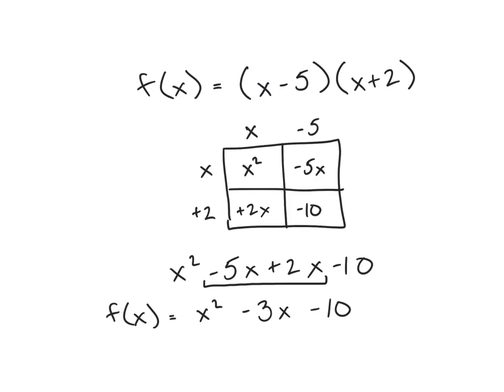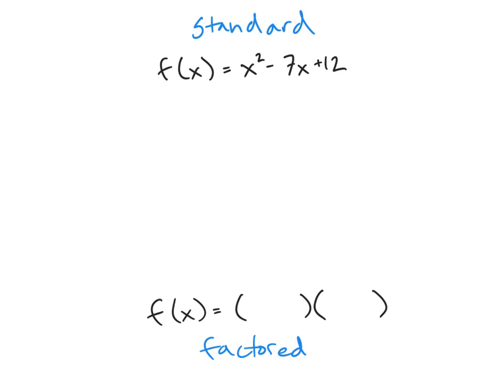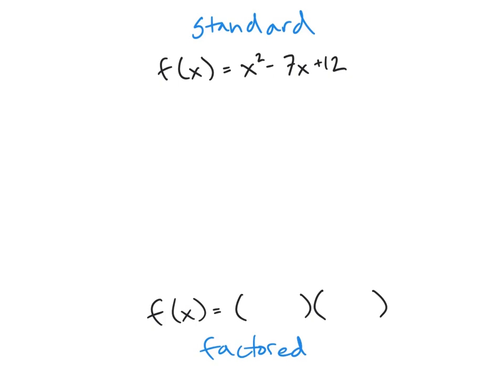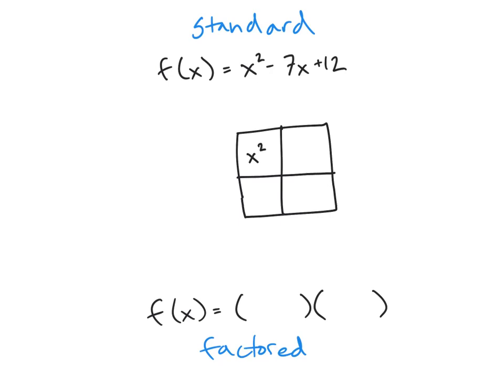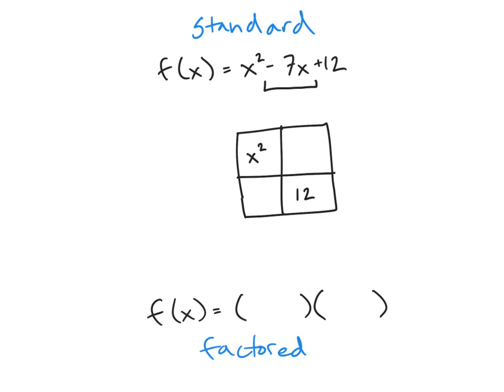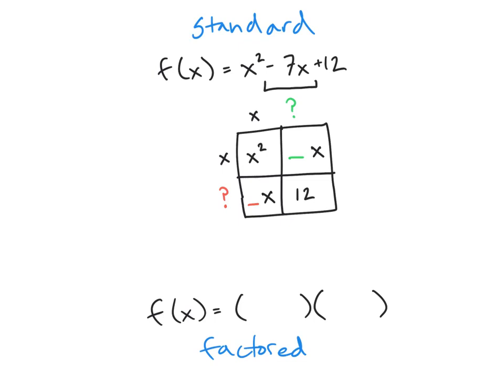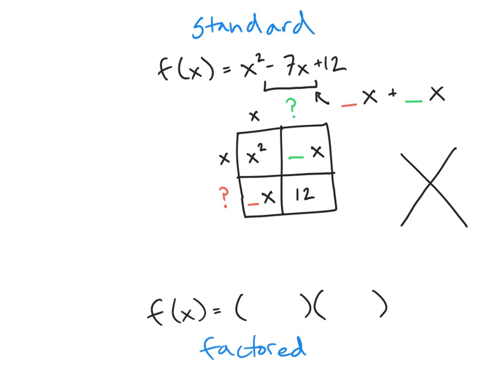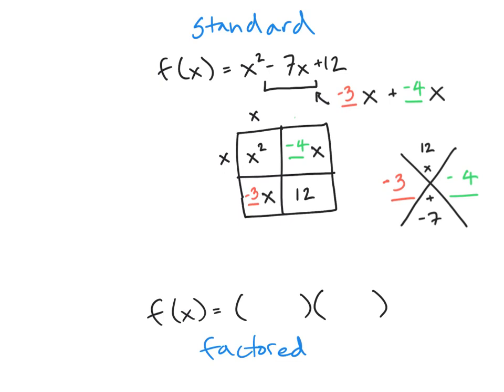Factoring with the Area Model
Learn how to factor a quadratic function with a leading coefficient of 1 with the area model.